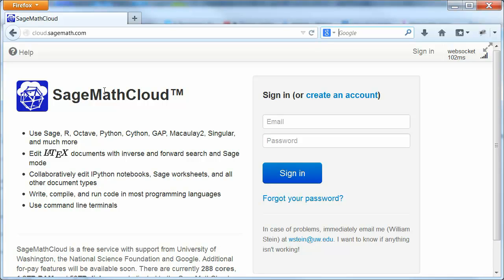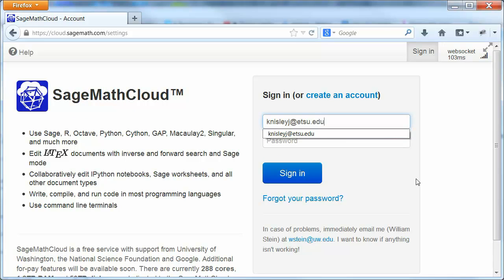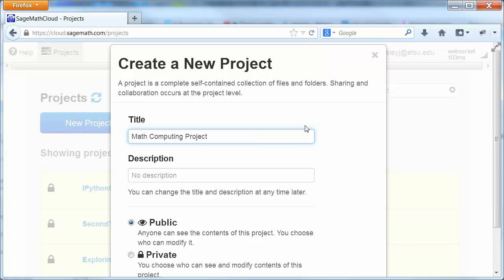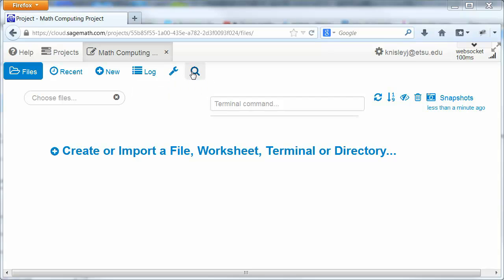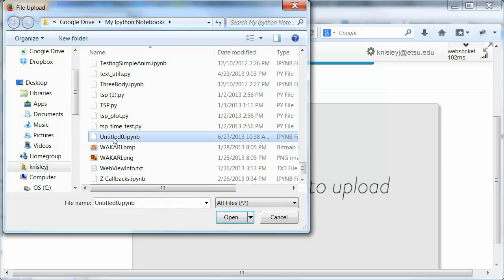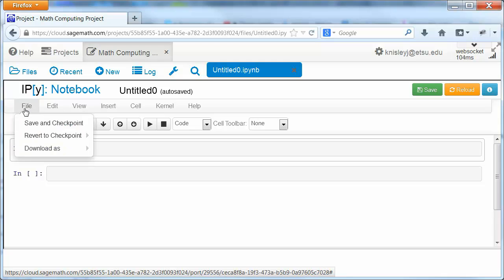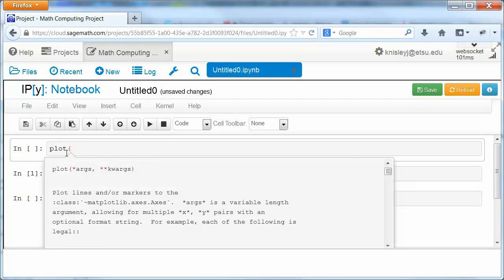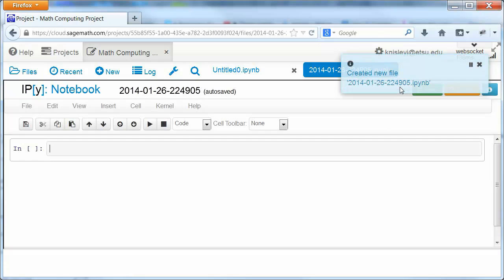Getting Started with IPython Notebook in the SageMathCloud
Introduction to Sage Math Cloud and basics of navigating this online cloud environment.